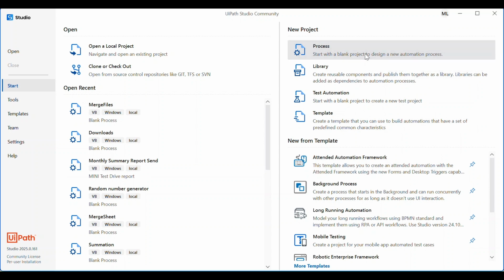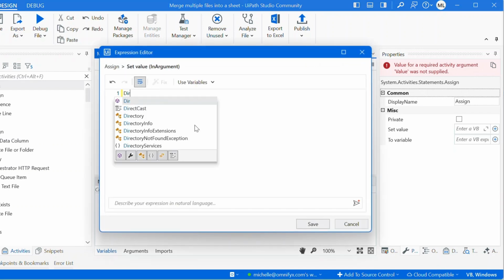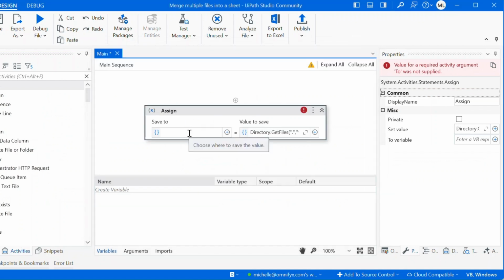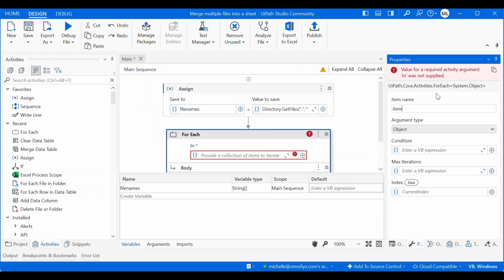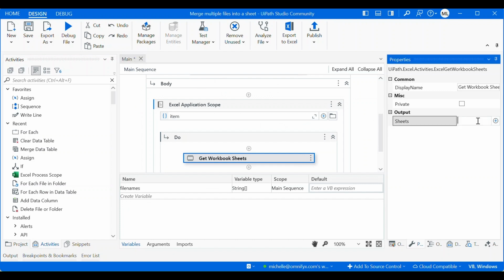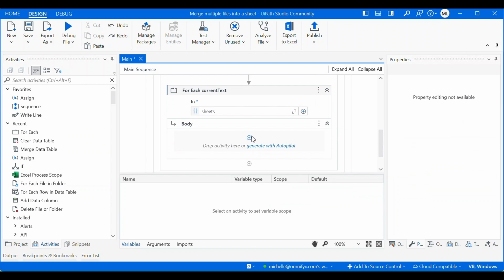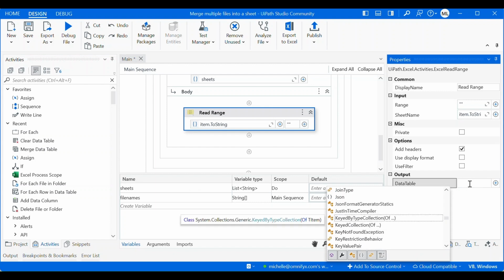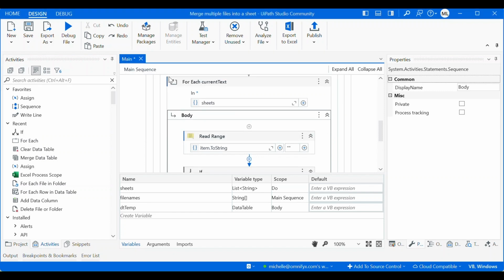Automate Merging Multiple Excel Files In Seconds Using UiPath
Discover how to save time and simplify your workflow by merging multiple Excel files into one spreadsheet using UiPath!

This video guides you through creating an efficient workflow using UI Path to automate the tedious task of combining several Excel files. You will learn the step-by-step process on how to set up your project, define file locations, loop through each file to extract data, and finally save it into one master spreadsheet. Get ready to streamline your data management tasks and enjoy more time for the creative parts of your work!